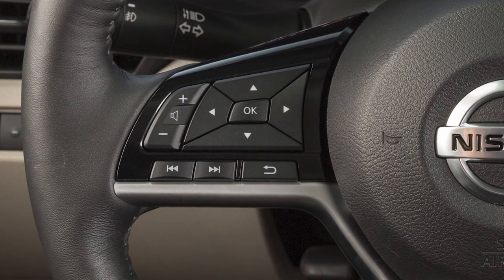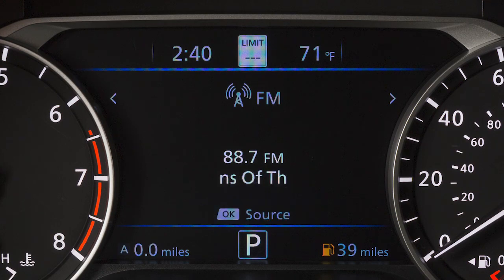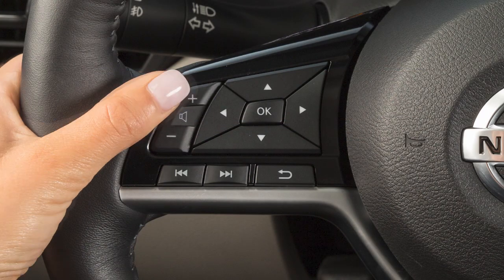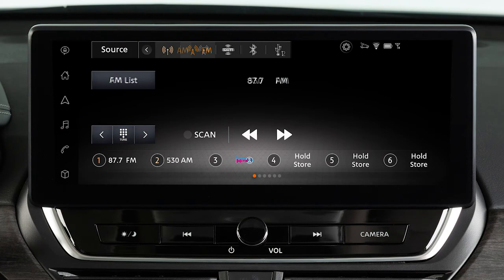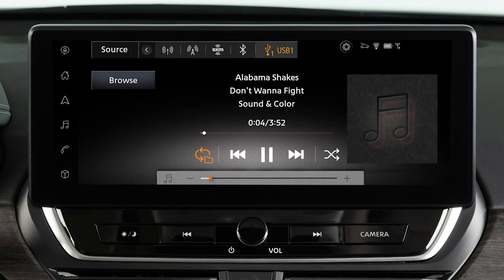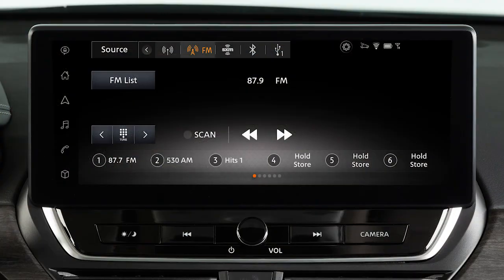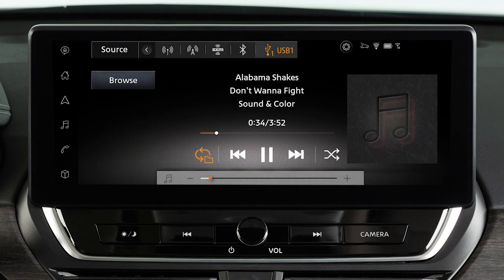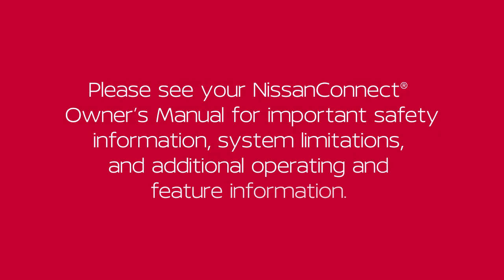2023 Nissan Altima - Steering Wheel Audio Controls